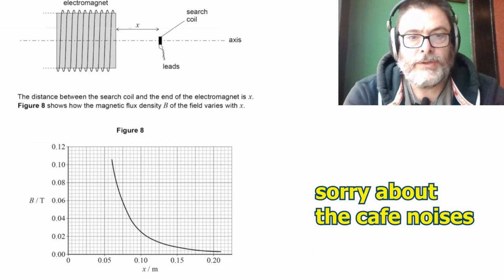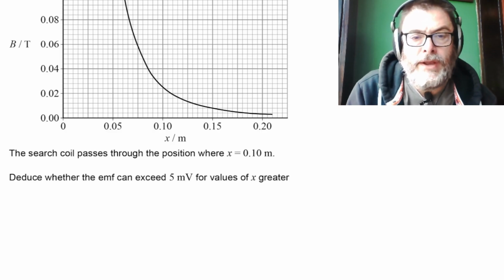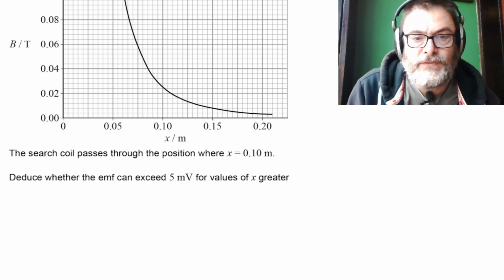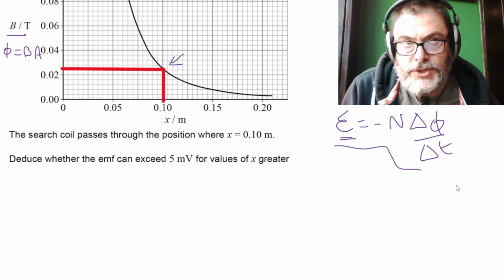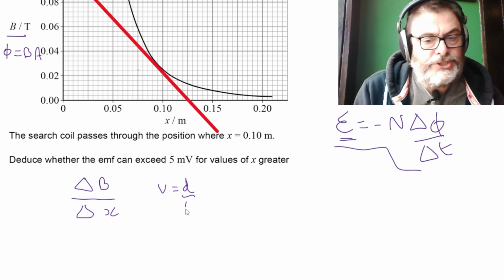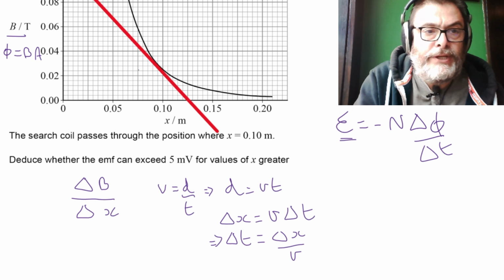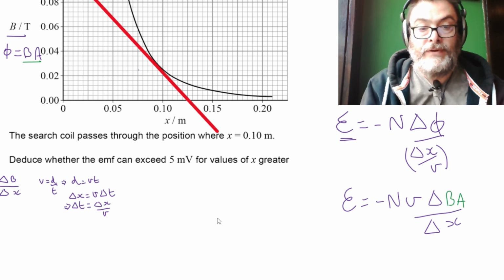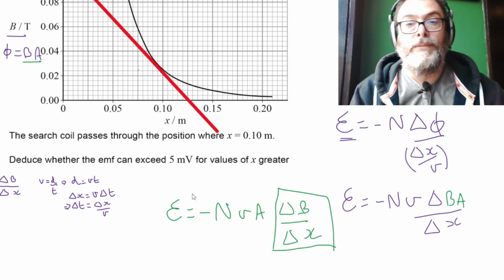my best student was stumped. Search coil has velocity but no rate of change? Find emf...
given a graph B vs displacement for an electromagnetic you have to calculate the induced emf when a search coil is moving at 0.8 m/s.

Using the gradient and some year 7 mechanics I solve this problem that stumped my best students this week.

Superb revision with A2 paper 2 round the corner